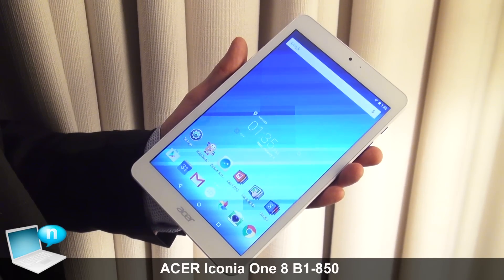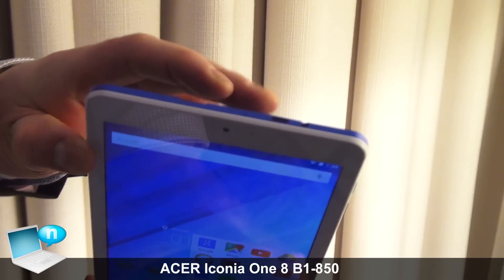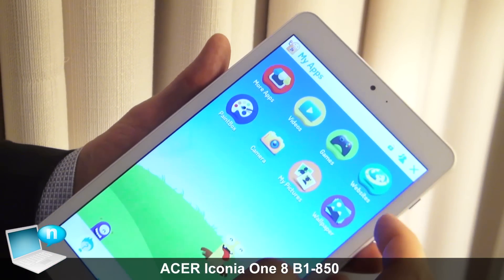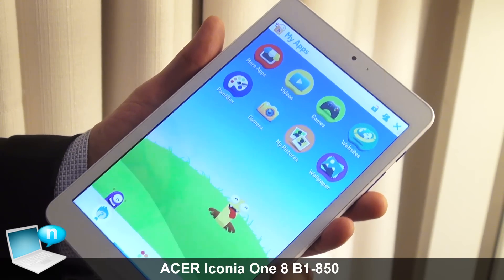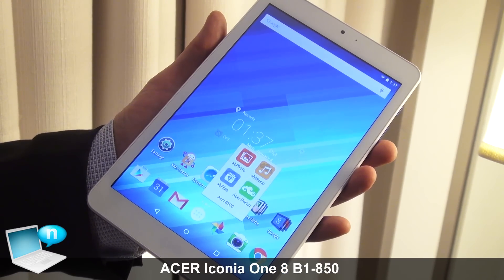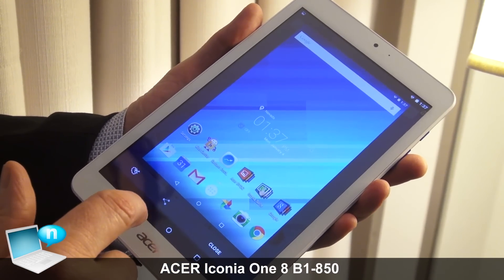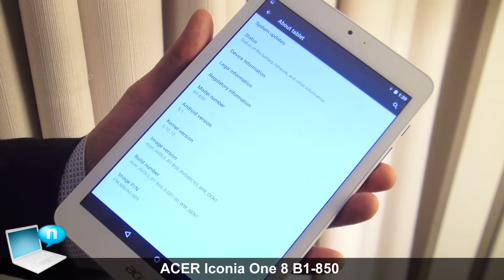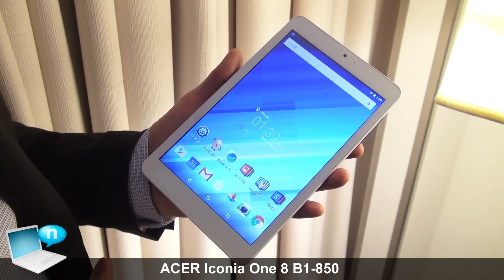ACER Iconia One 8 B1 850